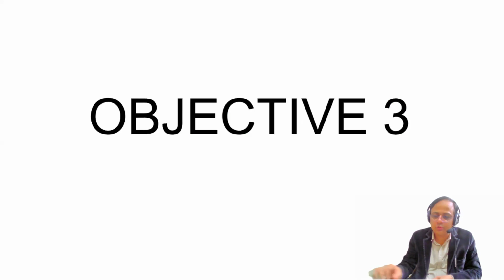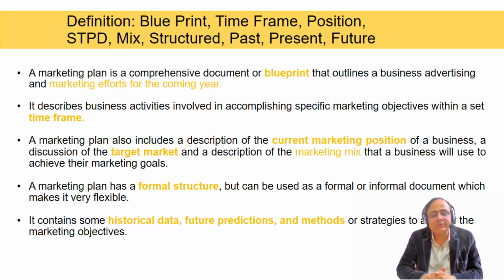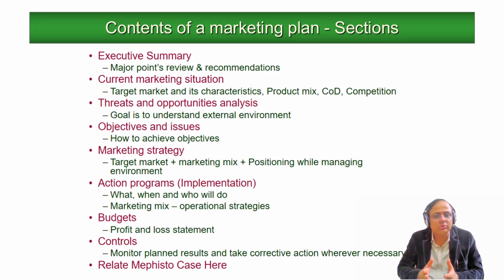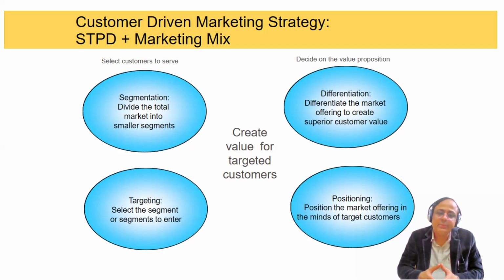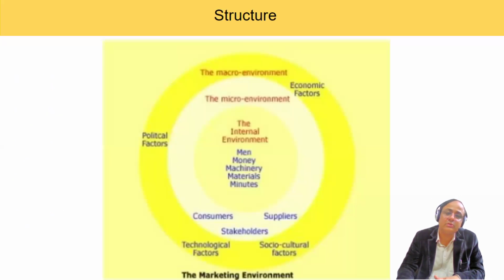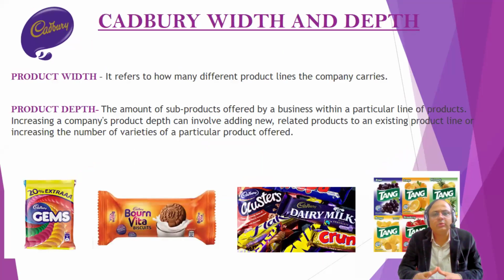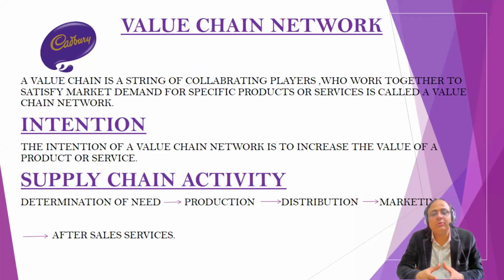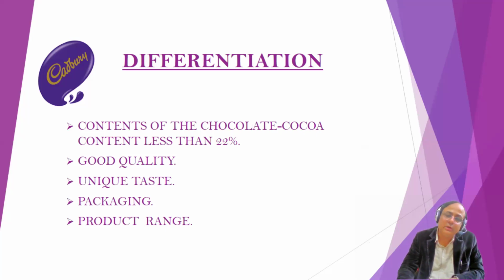Marketing Management Subject I Unit 1 I Understanding the marketing process and marketing plan I